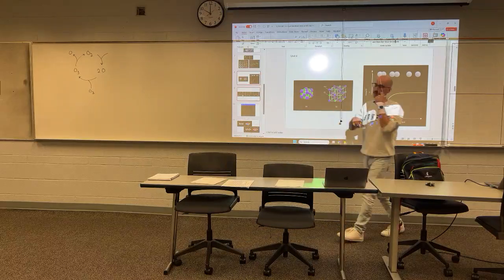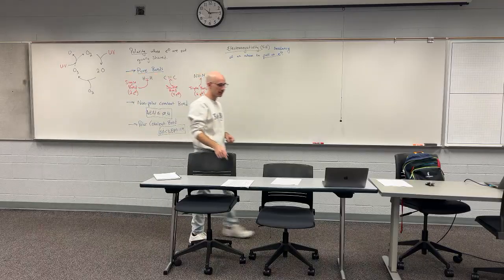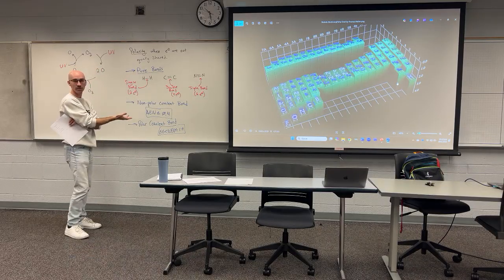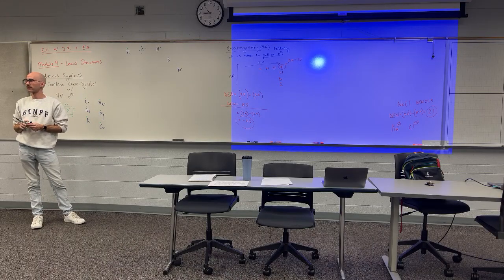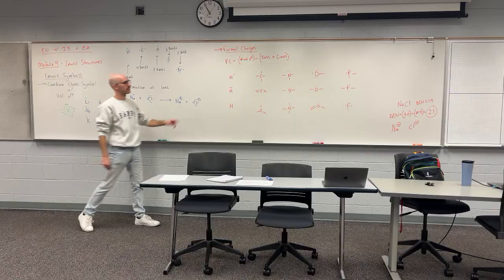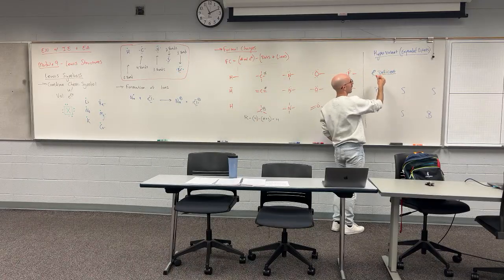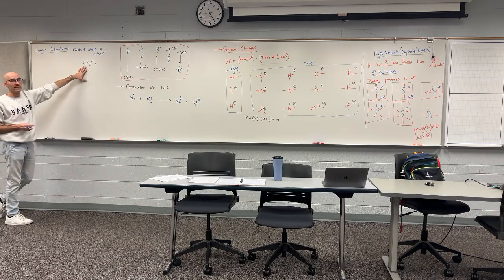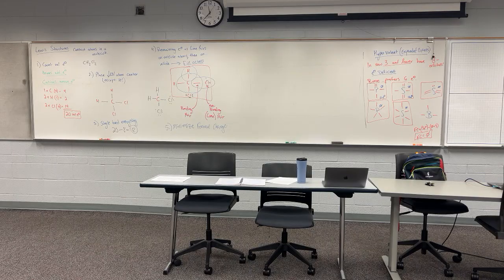Bond Polarity, Formal Charge, and Lewis Structures